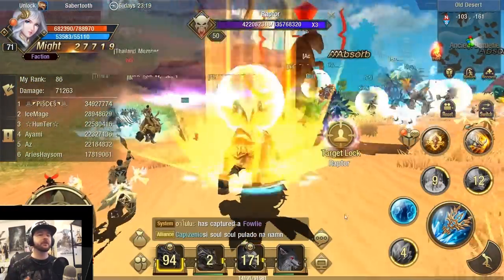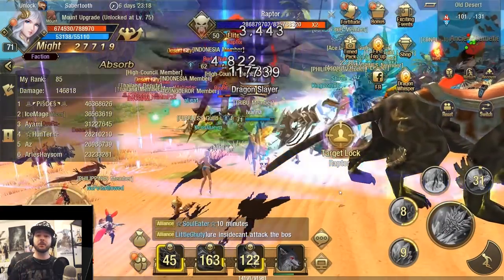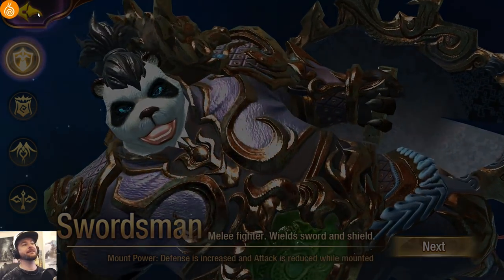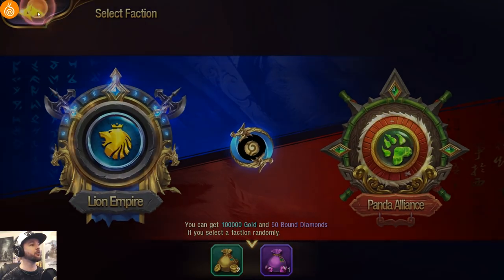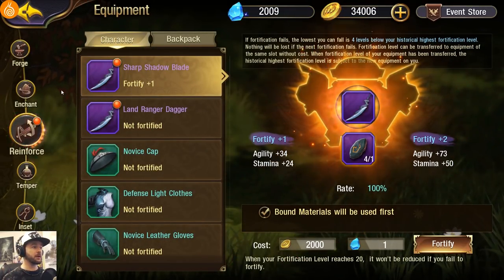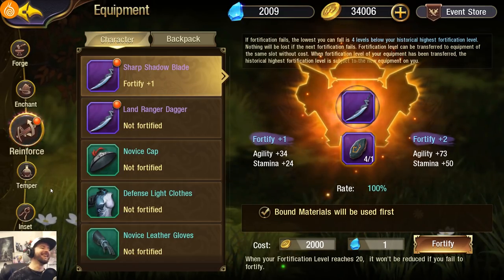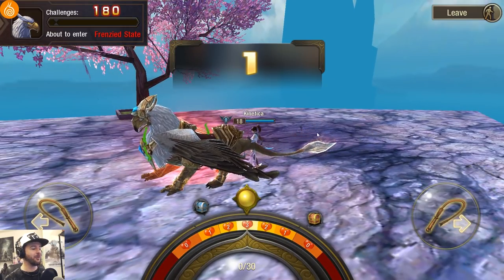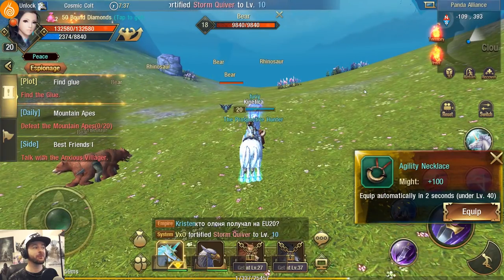Taichi Panda 3 Beginners Guide and Assassin / Killer Gameplay - Free to Play MMORPG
Click here for more info and download and play Taichi Panda 3, for free!

Dragon Hunter Taichi Panda 3 is a feature packed free to play action MMORPG. In this sponsored video, I'm starting fresh with a new character to give you some starter tips and highlight some of the features that make this game fun to play!

Proxy
Tobias K.
Filip R.
Nader A.
Brett R.
Fahad A.
Dunerwin